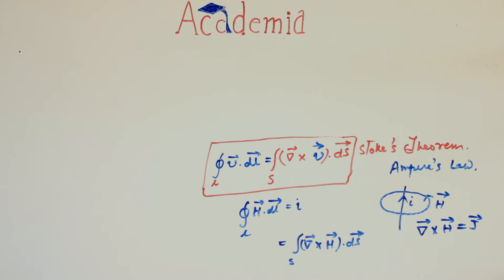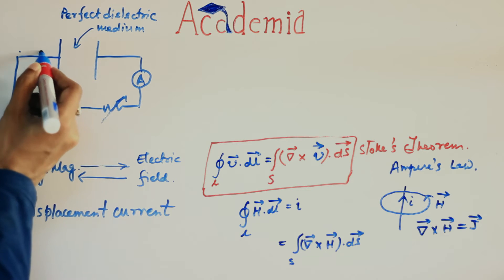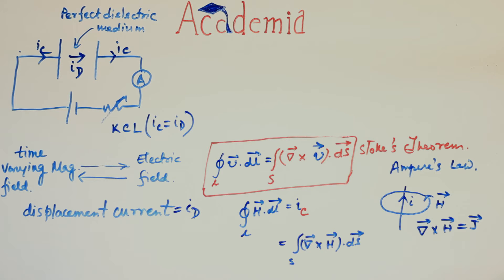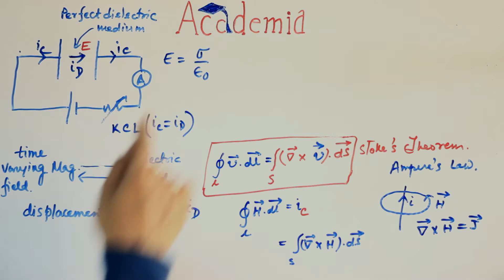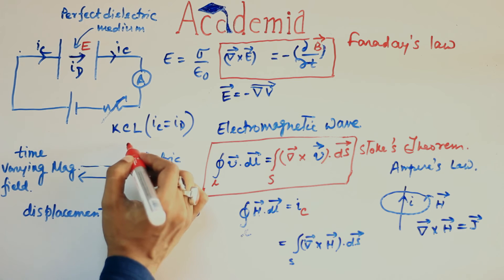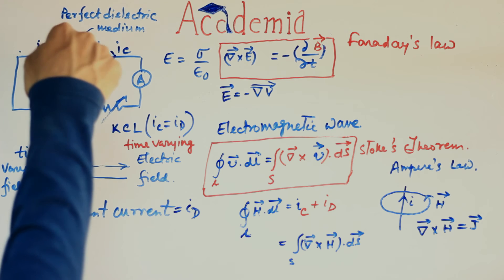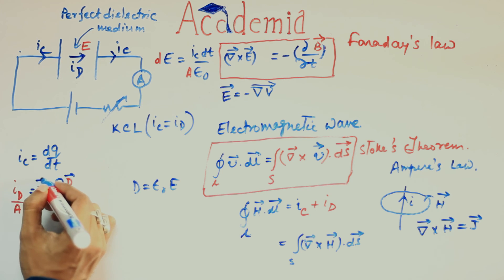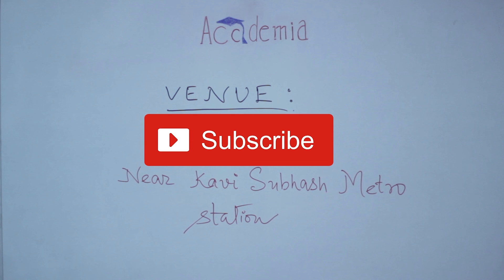WBUT syllabus - field theory Video Lecture:Maxwell's Equations EE/ECE (Academia)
This video lecture tries to explain the Maxwell's Equations in lucid manner for WBUT EE/ECE students and does not claim it's work to be original. It has incorporated teaching styles and ideas from various books, internet and many other reliable sources of Electromagnetic field theory.